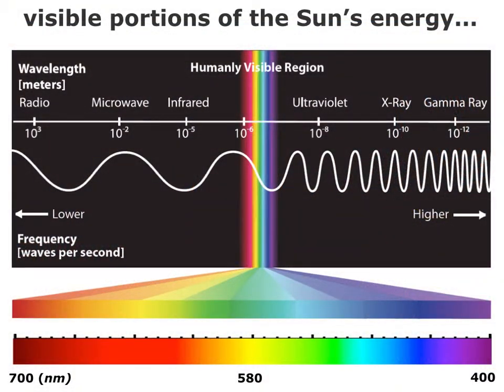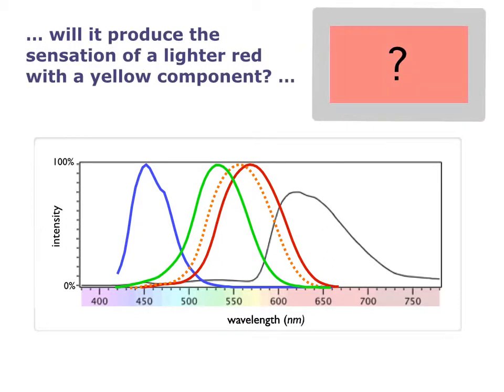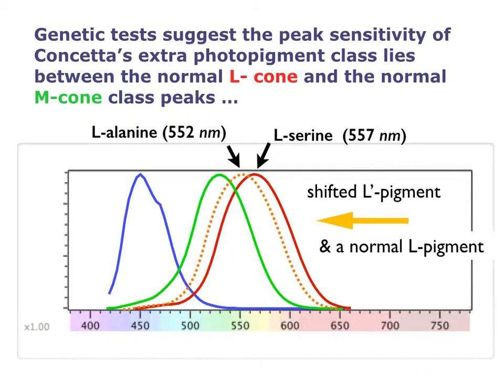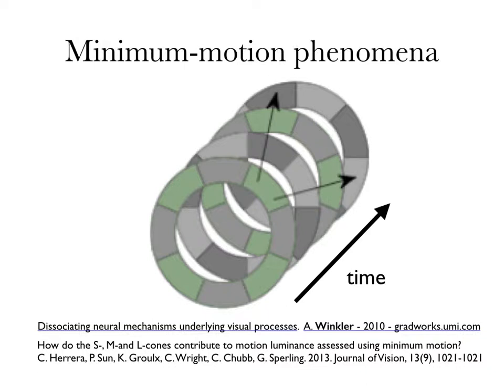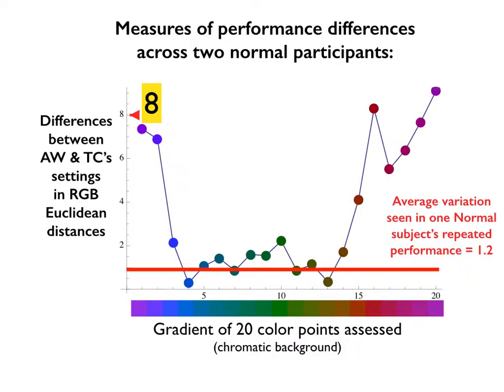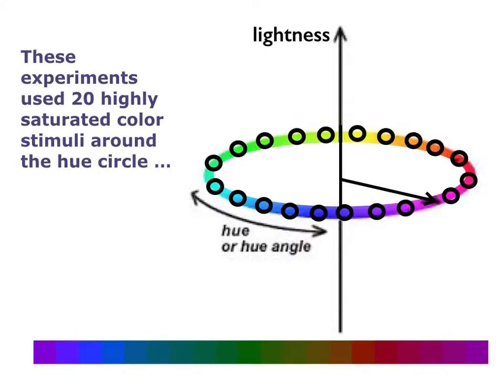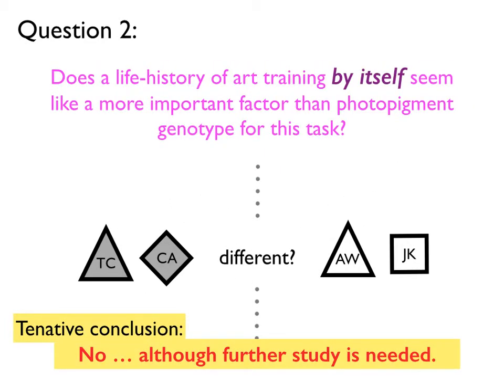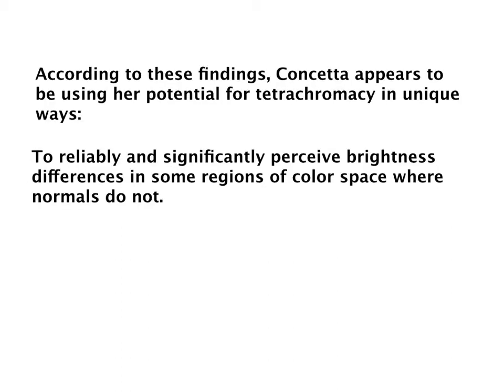JamesonWinkler2014Aug15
Presentation Citation:
Jameson, K. A. and Winkler, A. D. (2014). Concetta Antico’s potential tetrachromacy.  Invited presentation.  August 15, 2014.  The Abbey on 5th Avenue. San Diego, California.
Other Relevant citations
  Jameson, K. A. and Winkler, A. D. (2014). Preliminary research report on the results of Concetta Antico’s psychophysical color vision testing and its relation to her photopigment opsin genotype. July 15, 2014.

Thanks and Acknowledgements: Charlie Chubb & Christian Herrera
Cognitive Sciences, U.C. Irvine

 Advisory:  The views and opinions expressed in this work are those of the authors and do not necessarily reflect the official policy or position of any agency of the University of California or the University of Nevada.